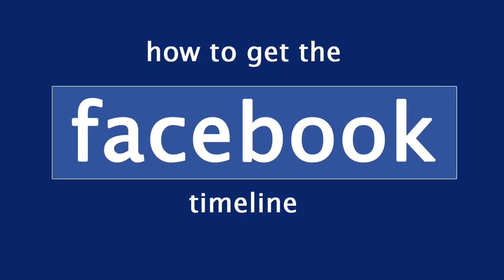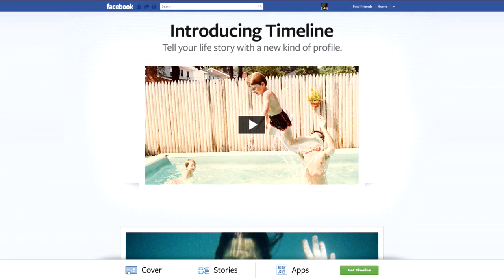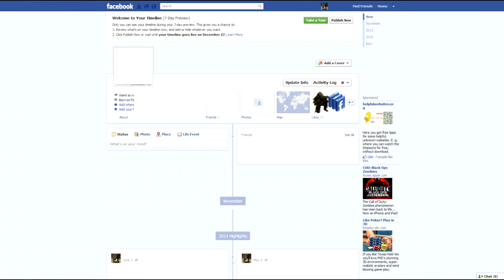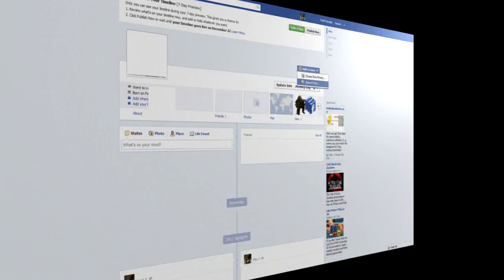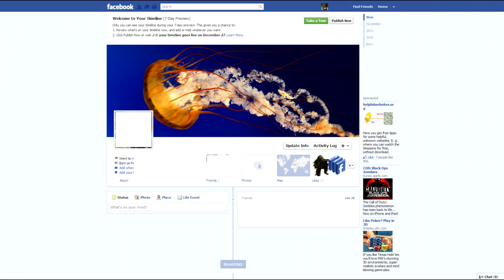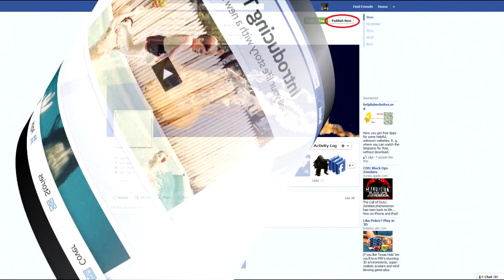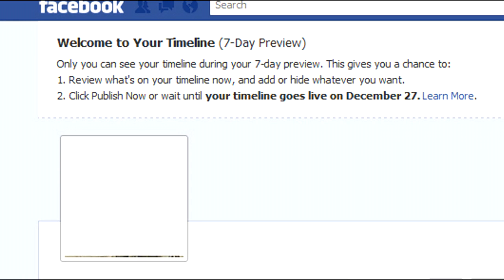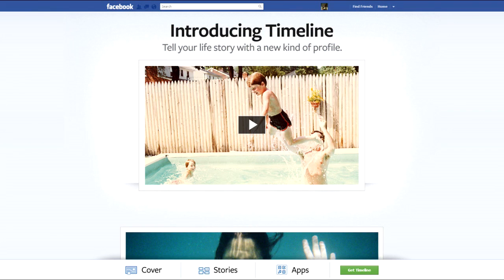How to get the new Facebook Timeline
In this video i teach you how to get activate and publish the timeline for Facebook, i also introduce you to changing cover photos.

This video shows you how to:
Get the new facebook
Get facebook timeline
howto get facebook
publish timeline